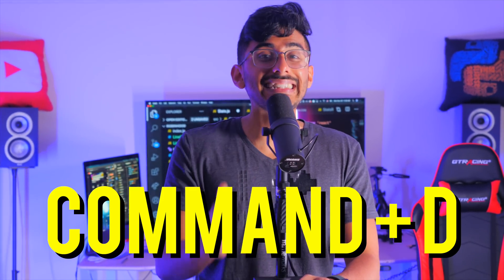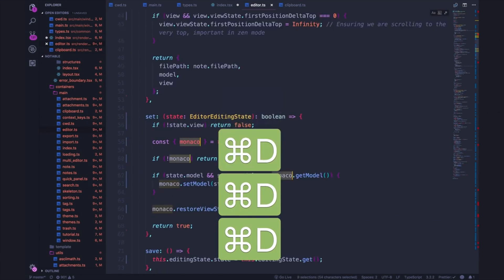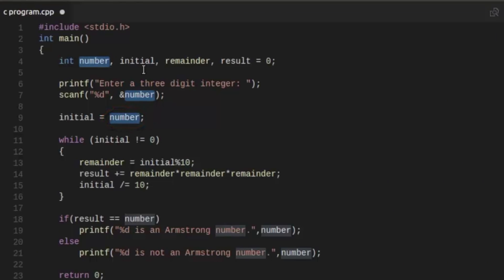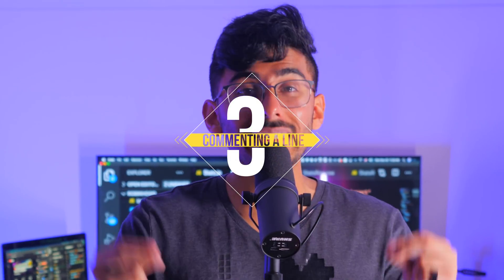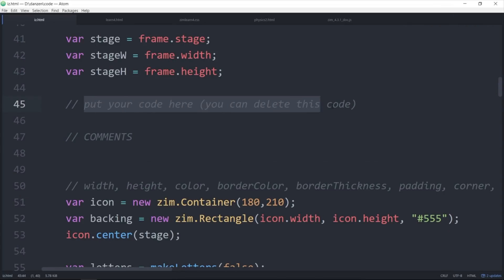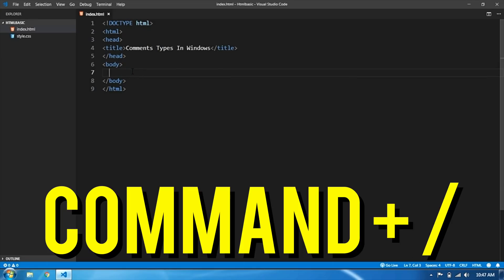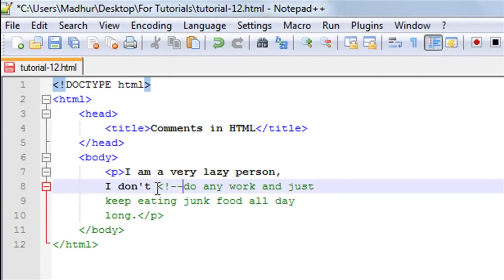Top 8 VS Code Shortcuts (2021)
Do you want a FREE Training on How to Become a 6-Figure JavaScript Developer?